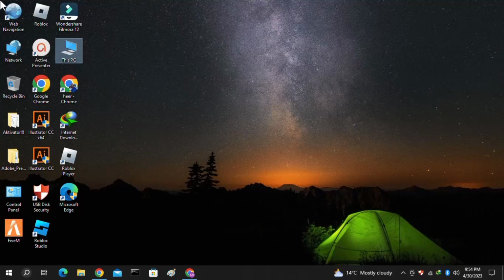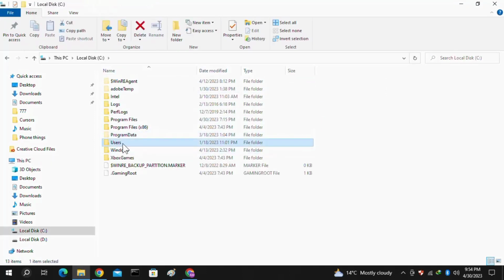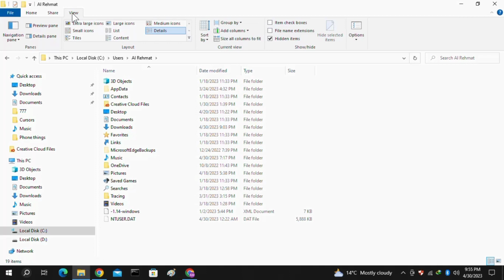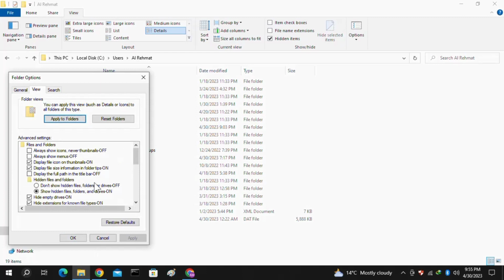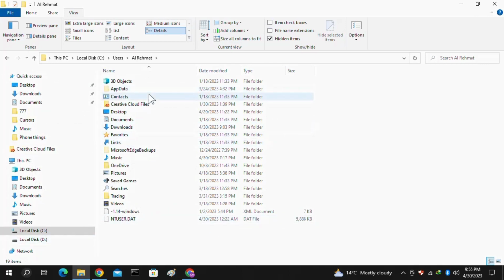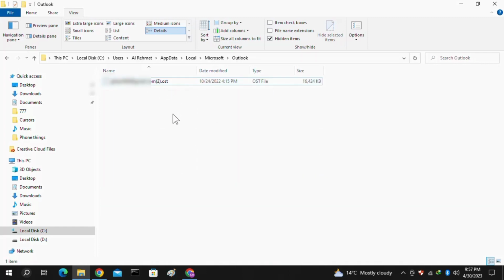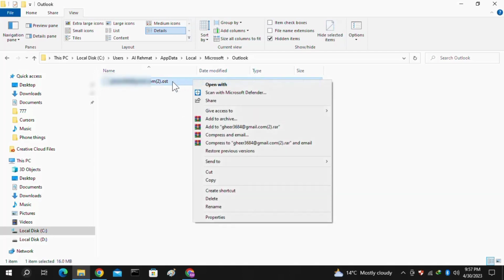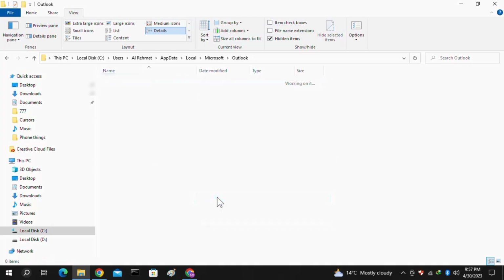HOW TO FIX MICROSOFT OUTLET STOPPED WORKING!